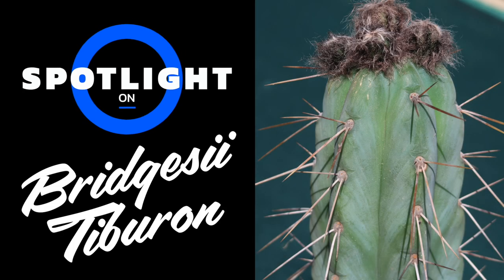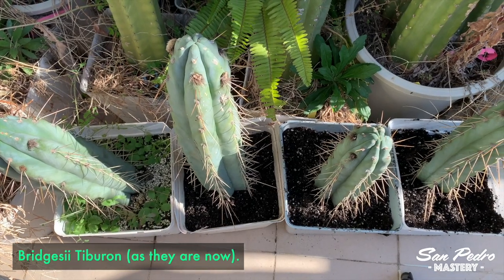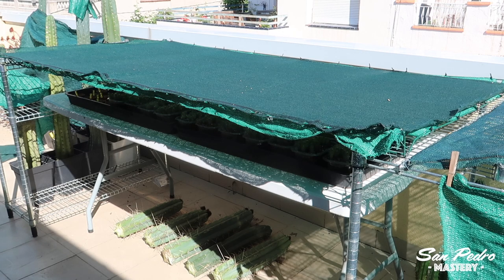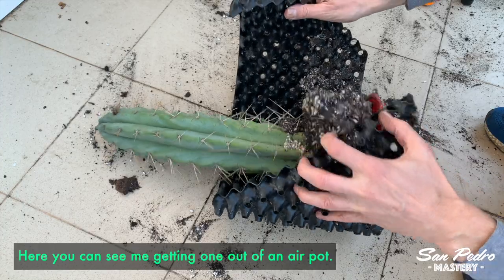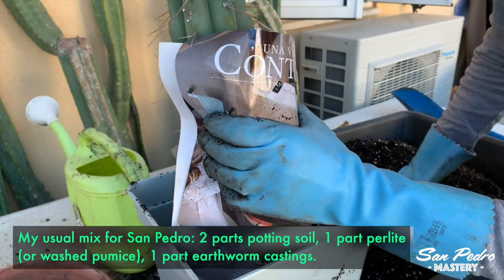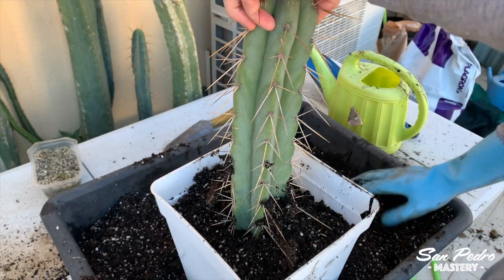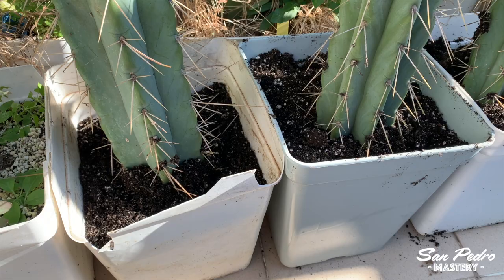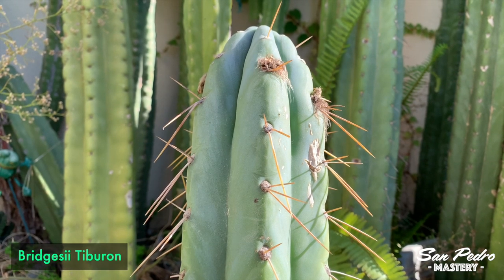Spotlight on Bridgesii Tiburon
This video in the "spotlight" series showcases Bridgesii Tiburon.

More videos will follow soon, showing you my different strains of  San Pedro cactus (Trichocereus Pachanoi), Peruvian Torch (T. Peruvianus), Bolivian Torch (T. Bridgesii), T. Scopulicola, T. Terscheckii etc.

If you have a question, I will only reply to questions about cultivation. Please no questions about the mind expanding properties of these cacti.